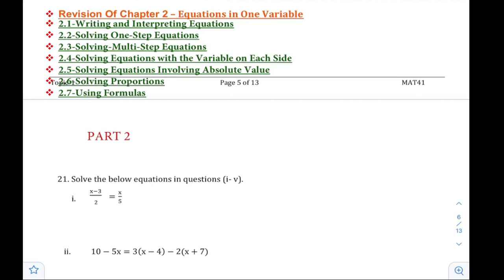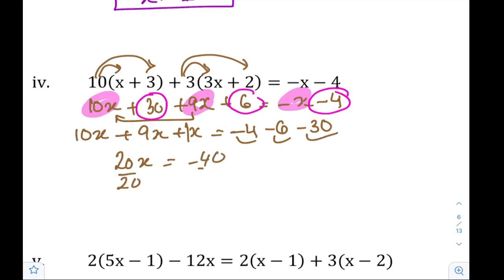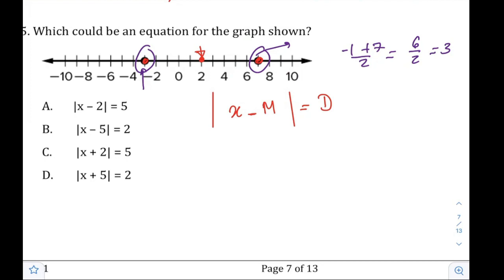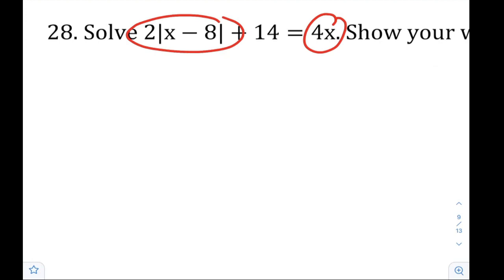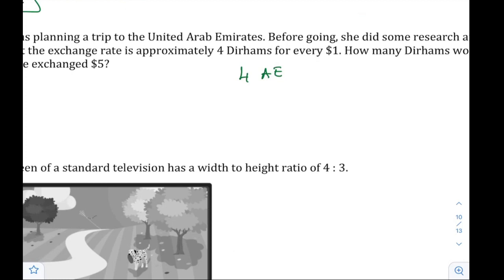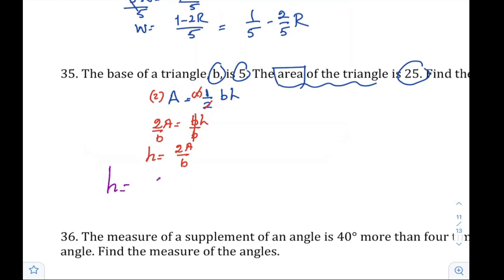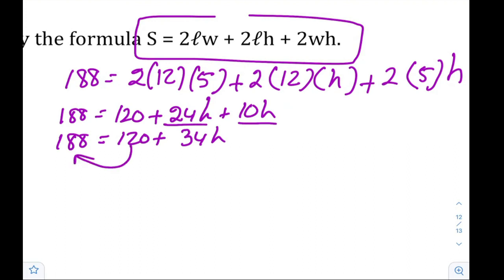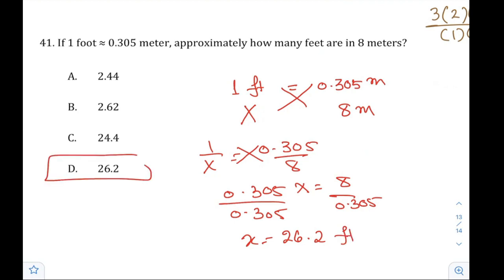Revision Of Chapter 2-Equations in One Variable - Part 2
Revision Of Chapter 2-Equations in One Variable - مراجعة المعادلات بمتغير واحد